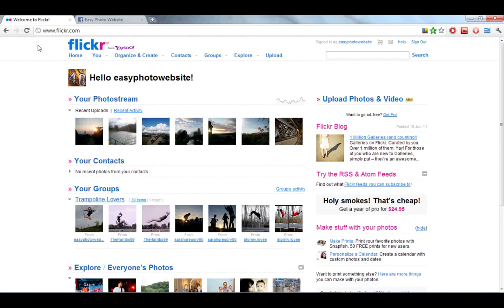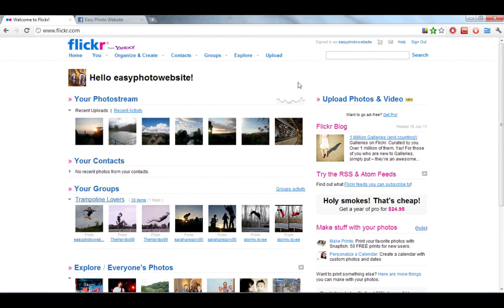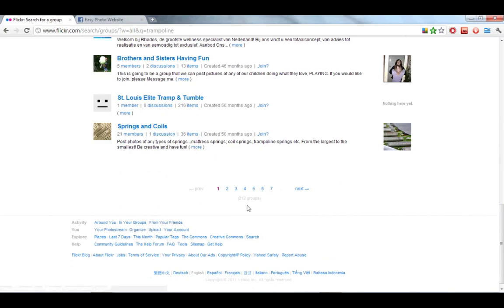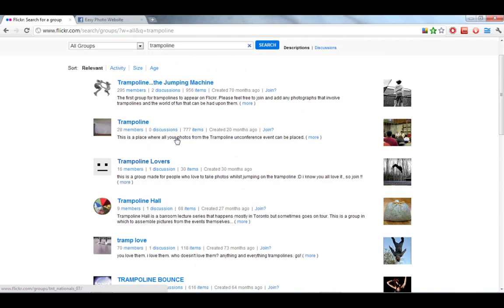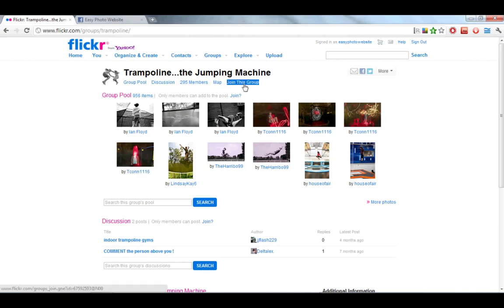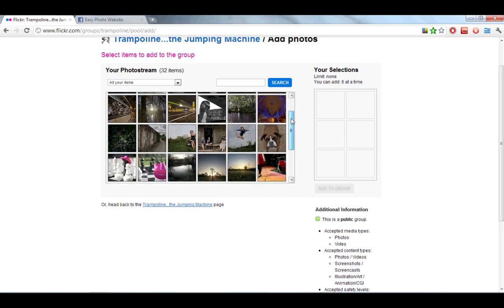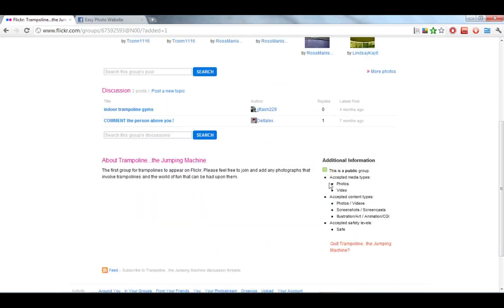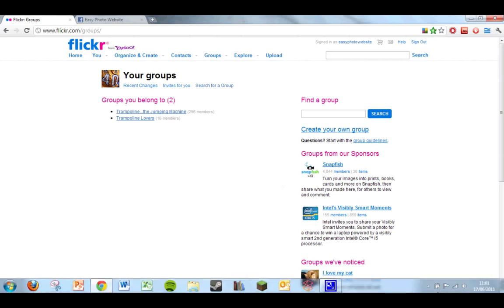How to use Flickr Groups to Share Your Photos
A short video guide to editing sets on Flickr. Create a set, add and remove photos from a set, choose a title and description for your set and choose a thumbnail video.

EasyPhotoWebsite.com is a new website dedicated to helping photographers get their pictures online. Flickr is an awesome place to start because of the social aspect as well as giving other photographers and photography fans a chance to discover your pictures.